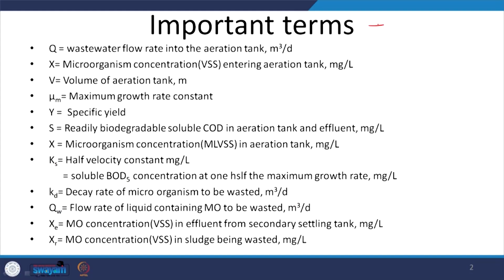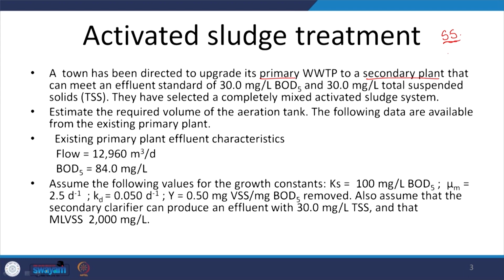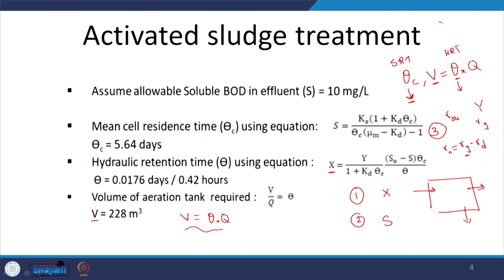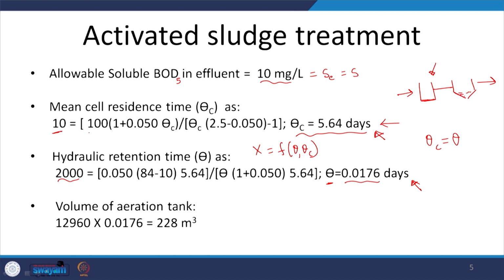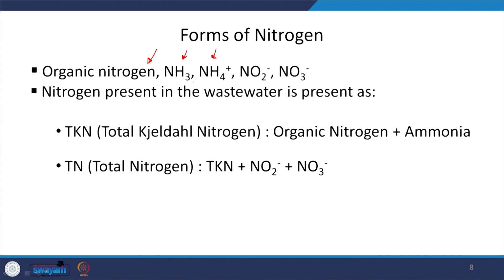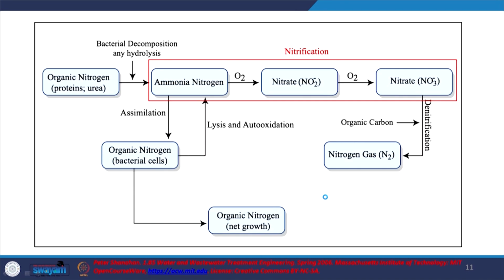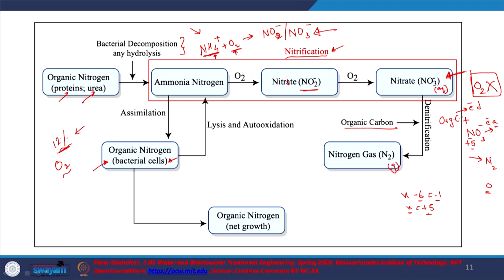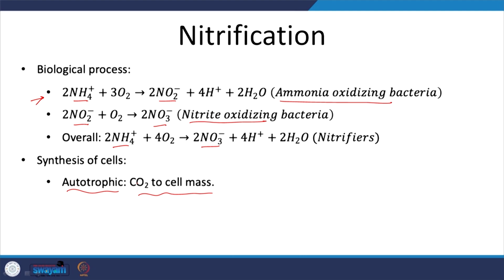Lecture 24: Nitrogen Removal- I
Nutrients may cause various environmental issues. In this lecture, we will discuss the removal of Nitrogen (a nutrient). We will see various steps and reactions related to Nitrogen removal.